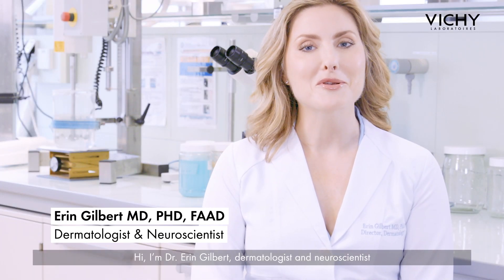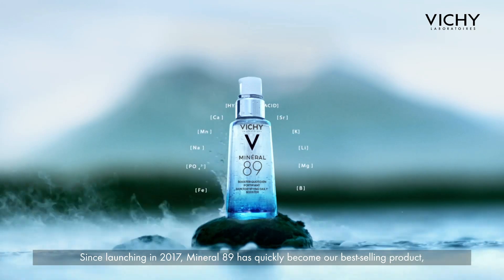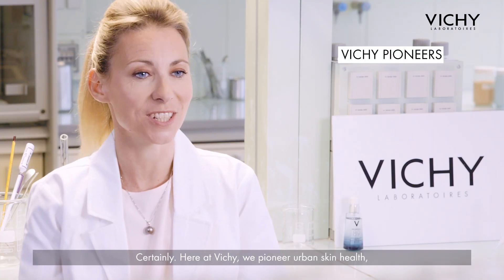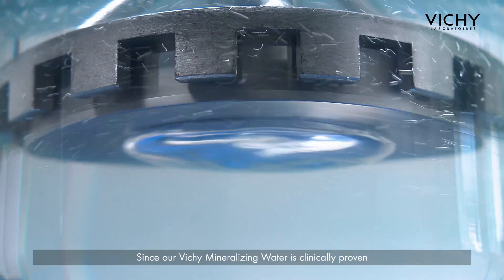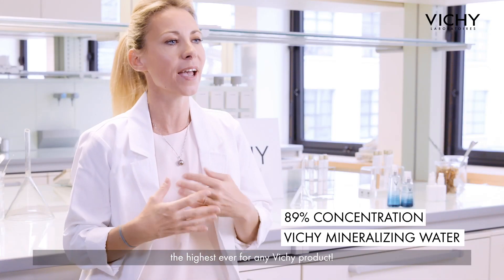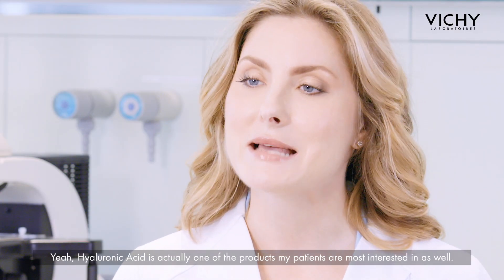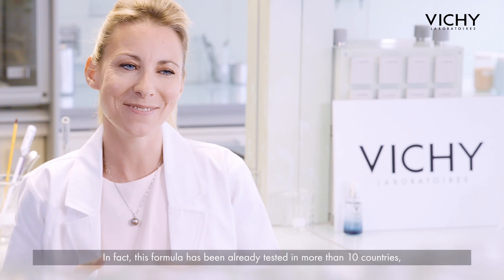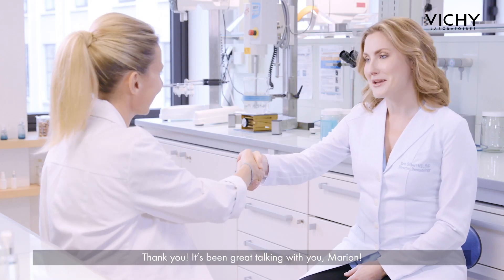Inside Vichy with Dr. Gilbert & Dr. Marion Nielsen | Mineral 89's Benefits | Vichy Laboratoires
Dermatologist & Neuroscientist Dr. Erin Gilbert, MD, PhD, FAAD, interviews Dr. Marion Nielsen, Pharmacist & Scientific Director of Vichy Laboratoires, to discuss Vichy’s #1, best-selling product: Mineral 89

Here at Vichy, we pioneer urban skin health so our products perform under harsh city conditions and protect your skin from exposome factors, the daily and environmental aggressors we face like pollution, stress and fatigue.

Since our Vichy Mineralizing Water, is clinically proven to strengthen the skin ‘s natural defenses against exposome factors, we wanted to push the boundaries to integrate as much of the water as possible in Mineral 89. We achieved 89% concentration of the water in this formula, the highest ever for any Vichy product!